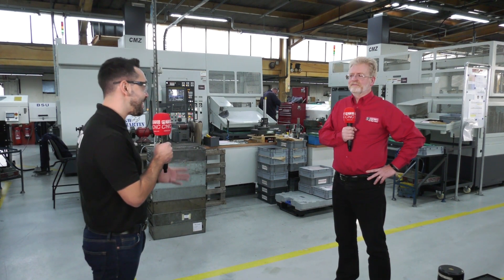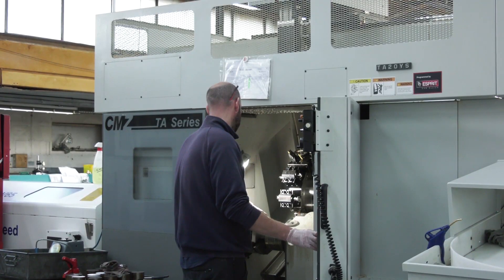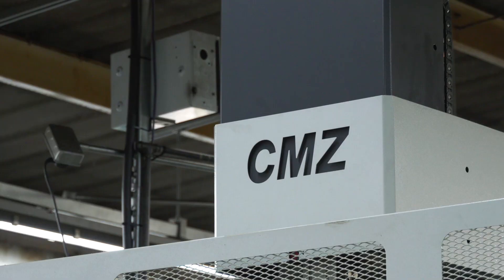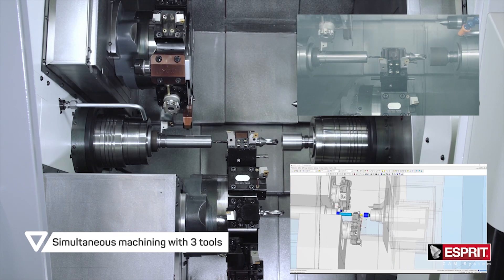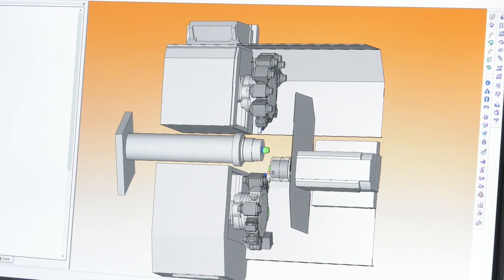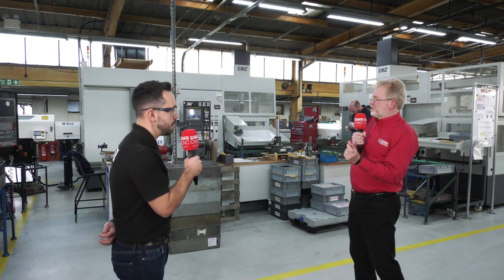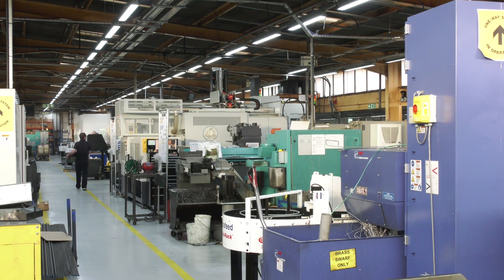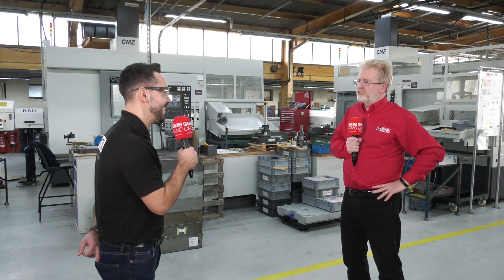Have you achieved a complete machining process yet?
Esprit helps GW Martin save time by reducing their cycle times by 50%! They are developing new tool paths and are able to simulate different machining environments to help find them the perfect complete solution. Watch to find out how Esprit can help you...